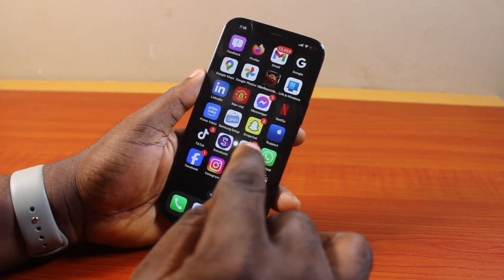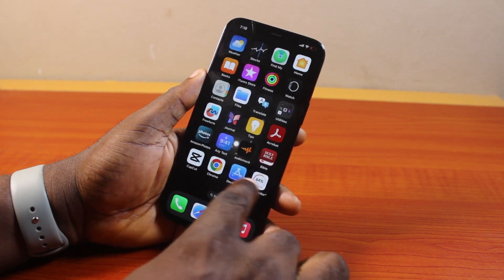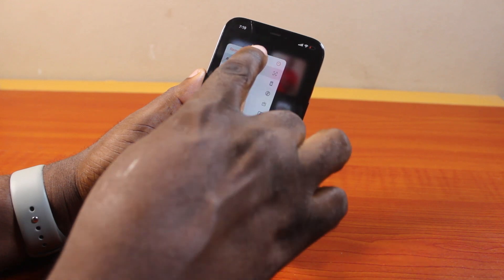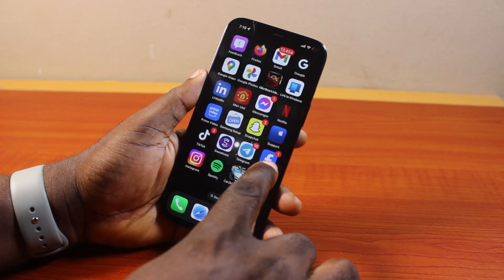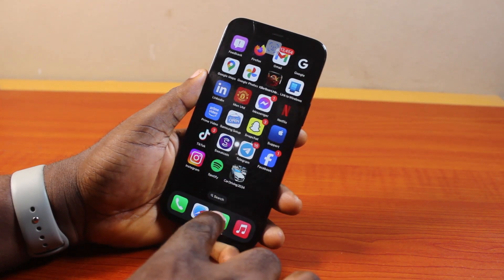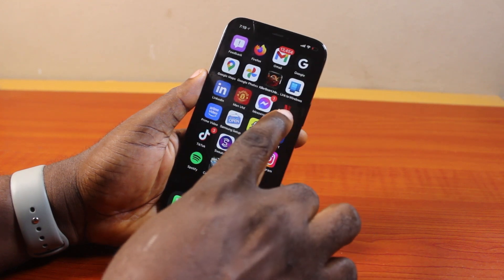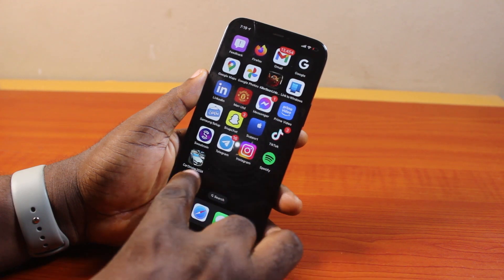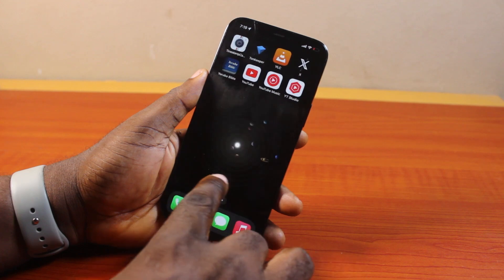How to Hide and Unhide Apps on iPhone 12 iOS 18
Cheap iPhone
Cheap Samsung Phone
Cheap Apple Watch
Cheap Digital Camera
Cheap YouTube Microphone
Cheap MicroSD Card